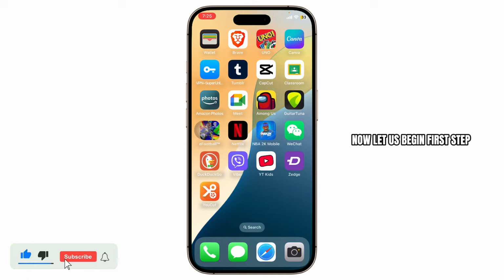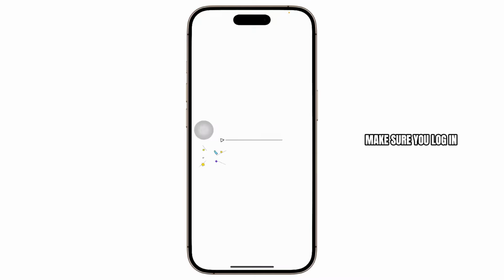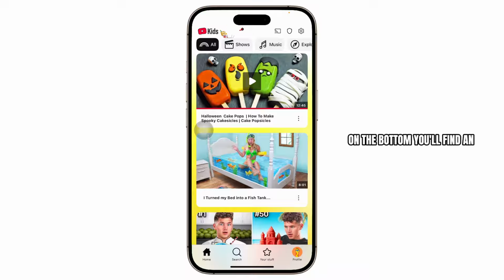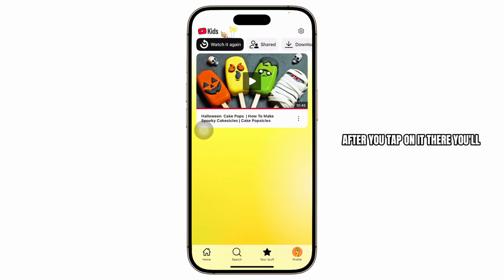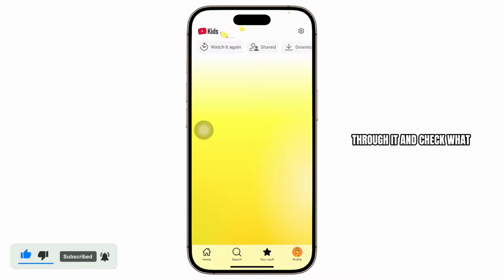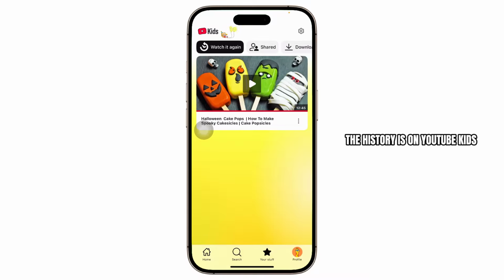How To Check Watch History On YouTube Kids (EASY!)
Want to see what your child has been watching on YouTube Kids? 📱👀 This quick and easy 2025 guide will show you exactly how to check YouTube Kids watch history — step-by-step, in just a few taps!

What You’ll Learn in This Video:
✅ How to view watch history on YouTube Kids
✅ Where to find the viewing activity inside the app
✅ Tips to manage and monitor what your child watches
✅ How to clear or pause watch history if needed

Perfect for parents who want more control and visibility over their child's screen time — no tech skills required!

📌 Chapters:
⏱ 0:00 - Introduction
⏱ 0:10 - How To Check Watch History On YouTube Kids